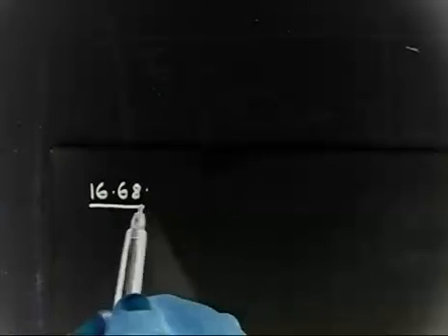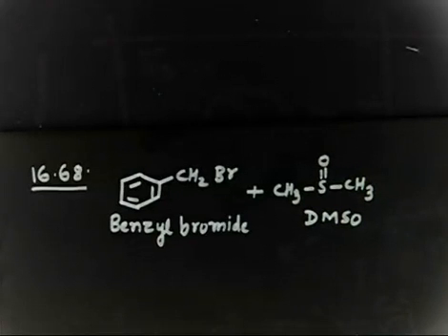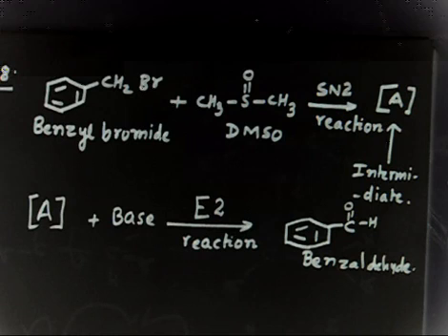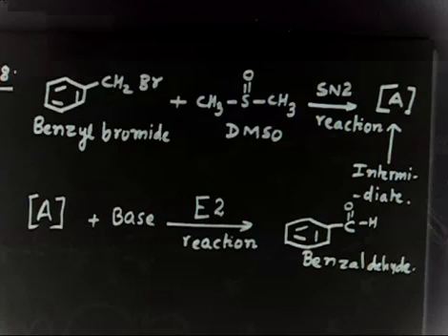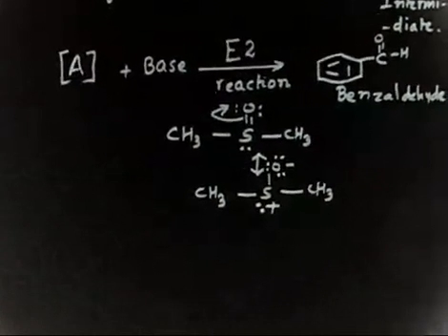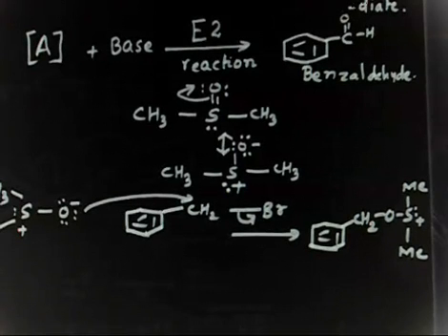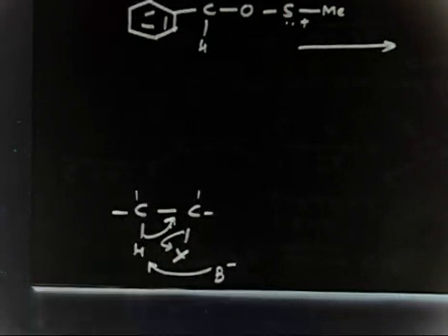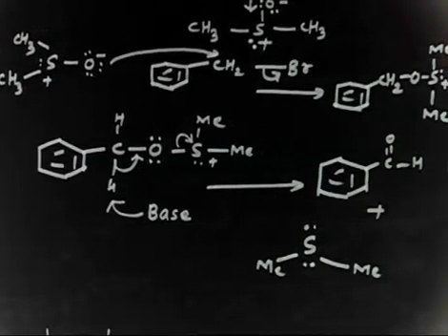Mechanism 5 first SN2 then E2 for IIT by Guru Sir